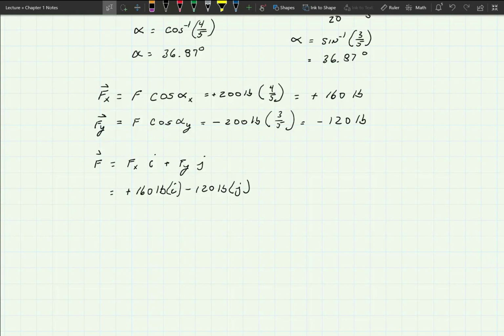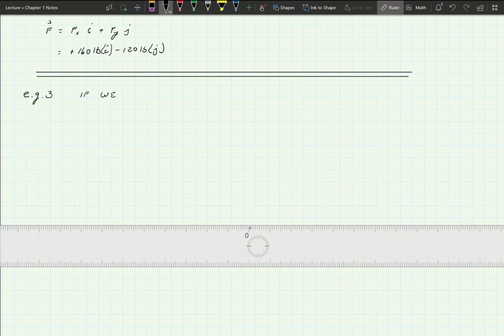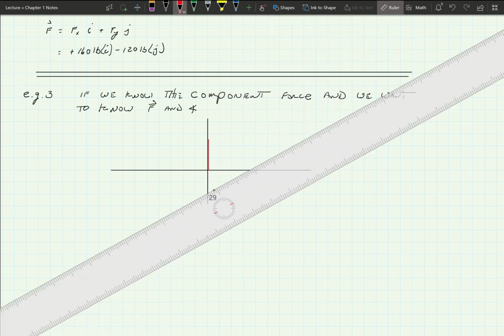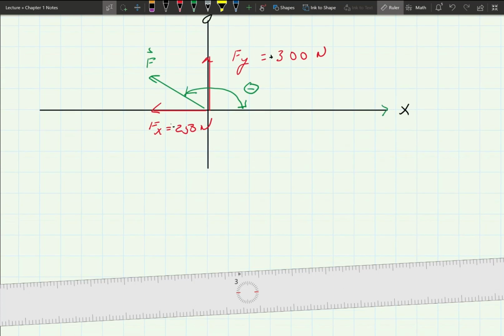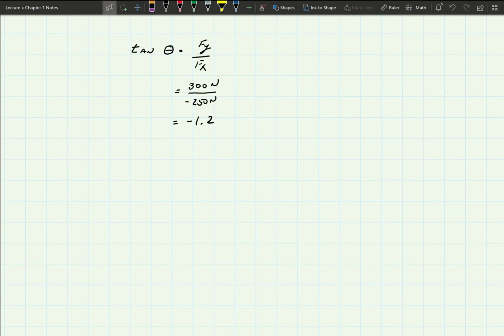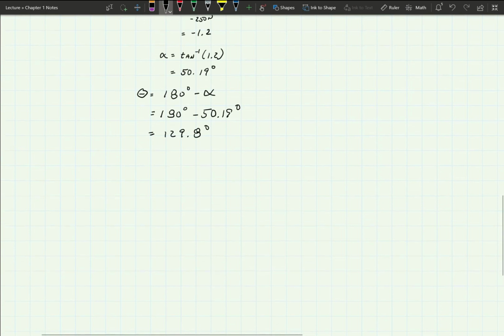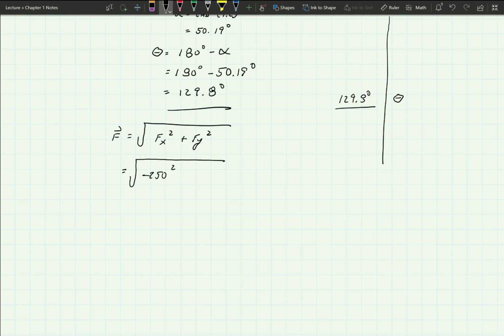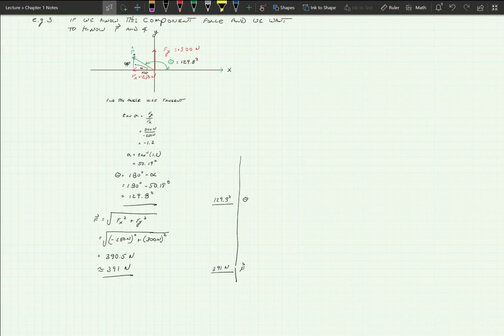Component Forces Part Four Monday June 6 2022 at 4 46 06 PM default 37f11fb9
Final video on Forces and the components and ways to find them